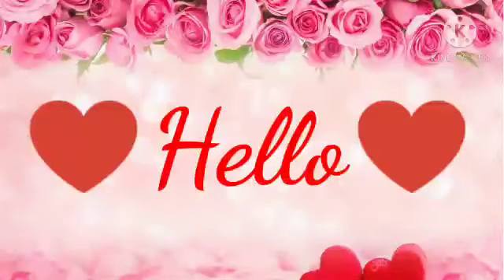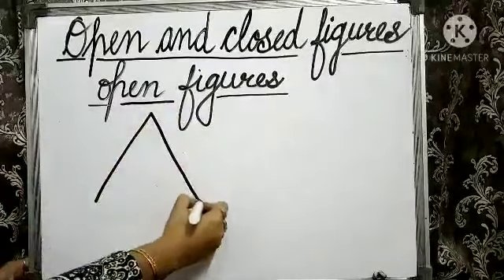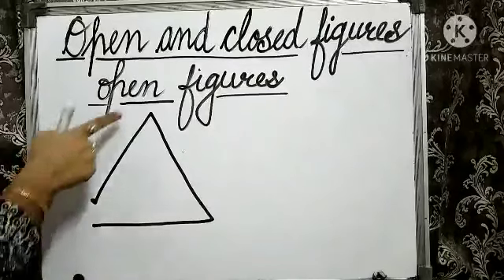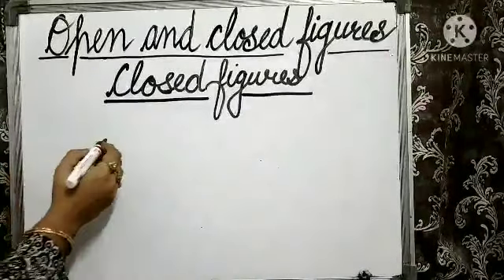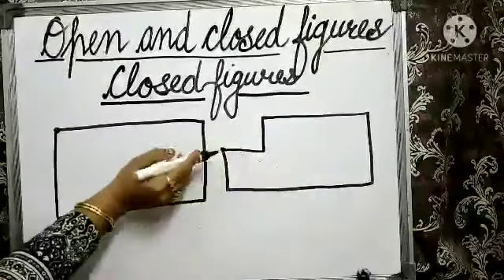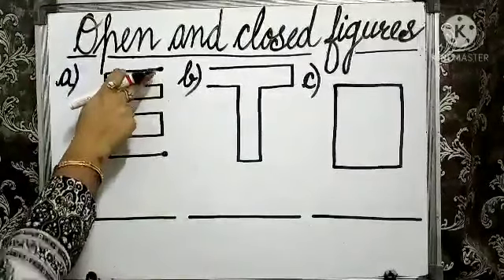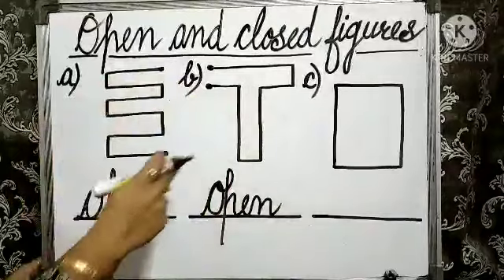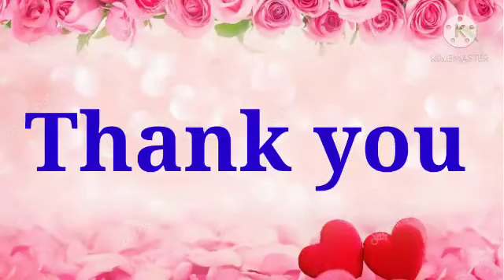Geometry Module12(Open and Closed Figures)-Ms Anjali